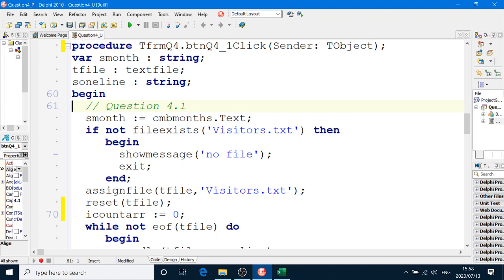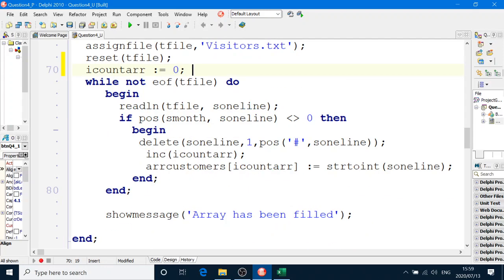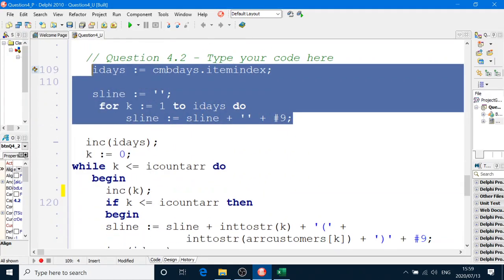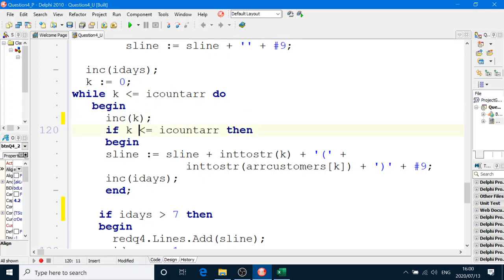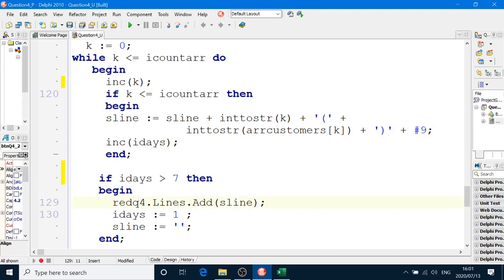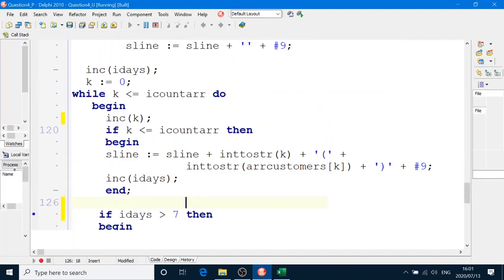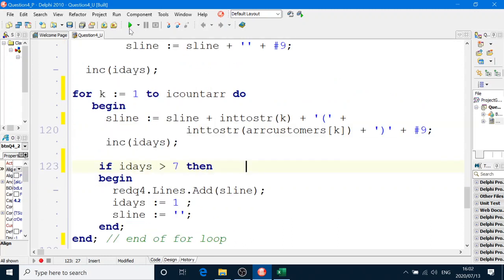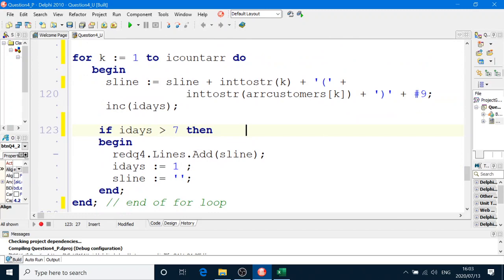Gr 12 Nov 2018 Quest 4 2 revisited